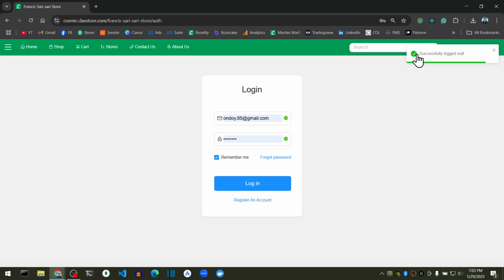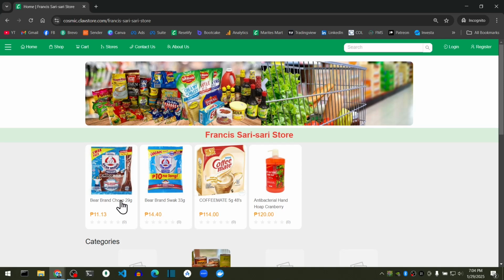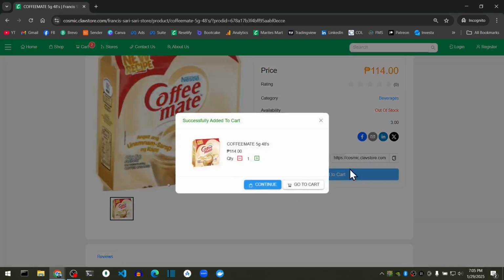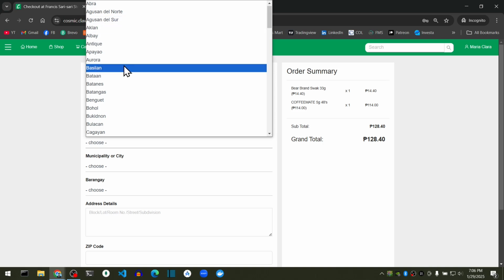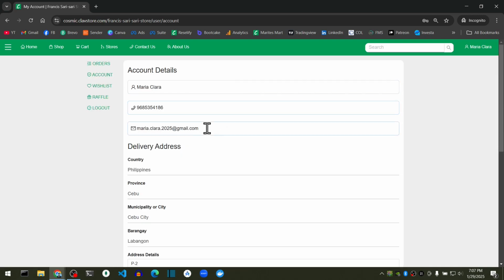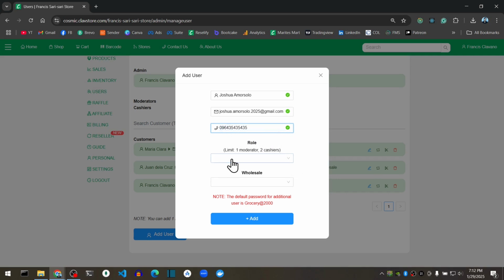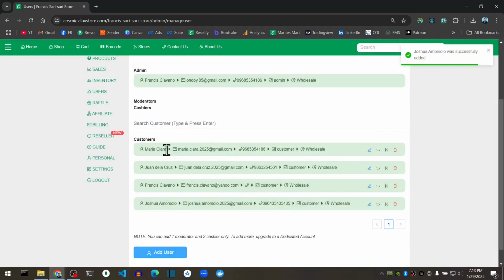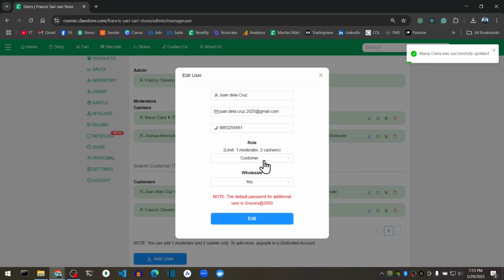Part 1 Guide 5. Personal vs Admin Account Another Sample Order